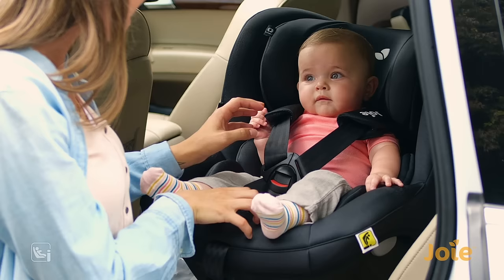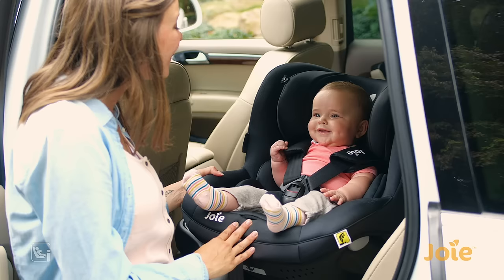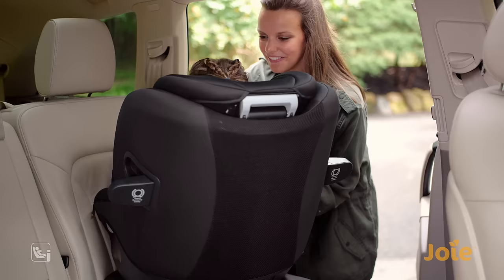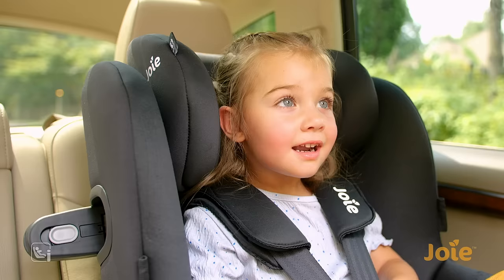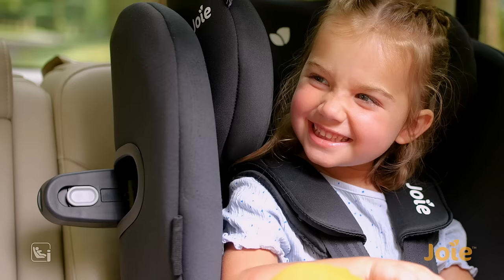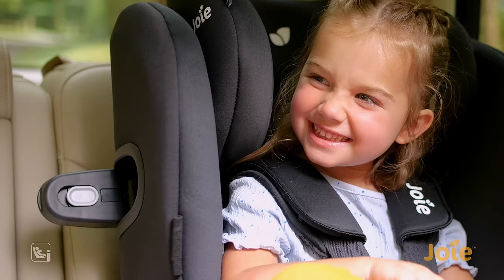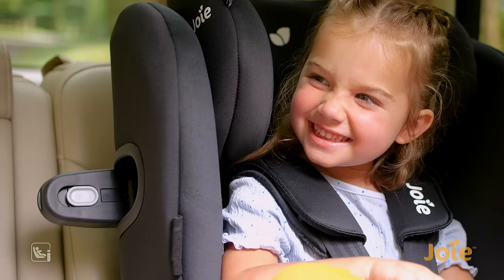Joie i-Spin 360™ | Leading i-Size Spinning Car Seat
Meet the Joie i-Spin 360™! An i-Size certified safety seat with a Simple Swivel™ that turns to you for buckle up and turns your little one rearward facing all the way up to approximately 4 years, and even makes time to turn forward a cinch. You'll love this 360º pivoting protector that spins rearward, forward and everywhere in between, plus it features i-Size security plus Guard Surround Safety™ and Smart Ride™ lock-off for built-in safety and peace of mind 😊

Wondering if i-Spin 360™ will fit in your vehicle?

Product weight: 13.9 kg
Forward-facing size: l 65 x w 58 x h 62-76 cm
Rearward facing size: l 65 x w 58 x h 51.5-62 cm
Product usage: 40-105 cm, ≤ 19 kg
Testing certification: ECE R129/02

Hi, we're Joie (pronounced JOY) 👋 We're a family-first kind of company, driven by the simple joys of childhood. To us, it's all about being together, whether out and about, on the road, or cosy at home and around the table. Our products will show you time and again that we understand the importance of making life so much easier and more enjoyable for you and your family! We invite you to experience our safe and practical collection of car seats, pushchairs, high chairs, soothers, and travel cots!